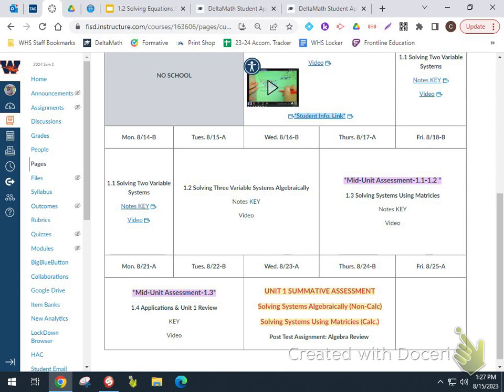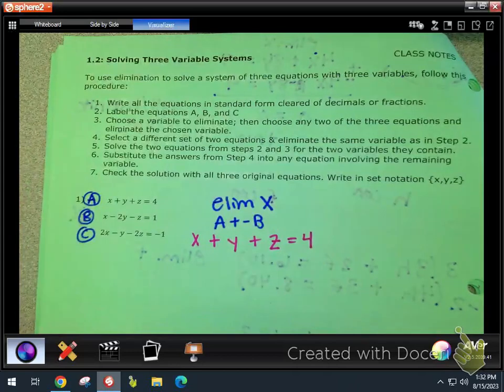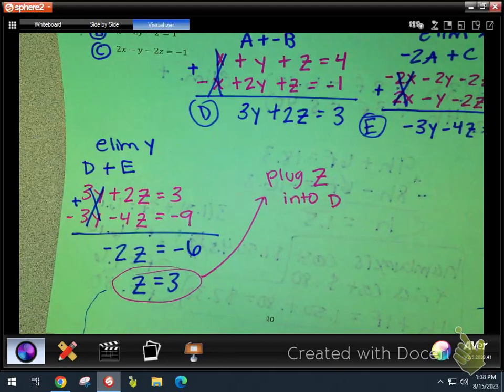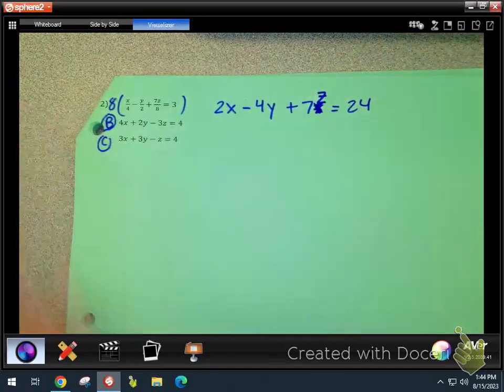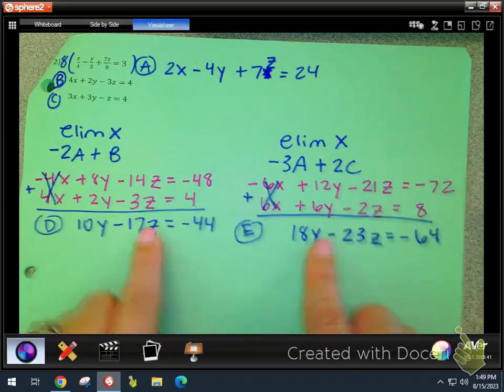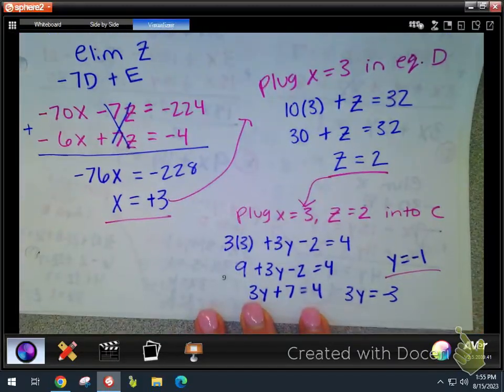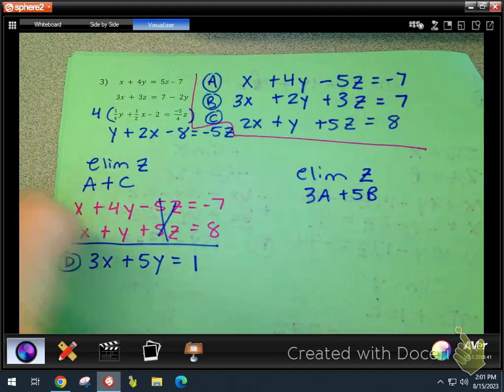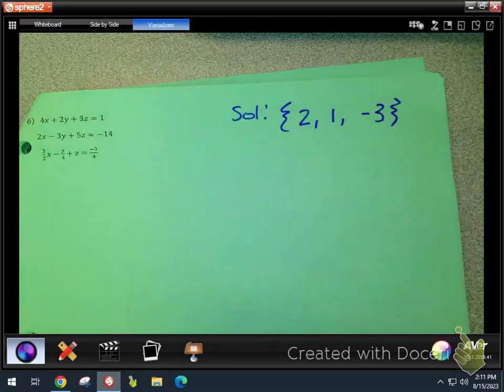1.2 Solving Three Variable Systems Algebraically